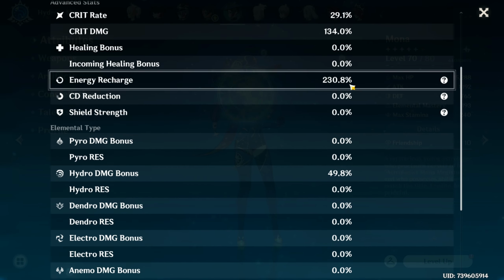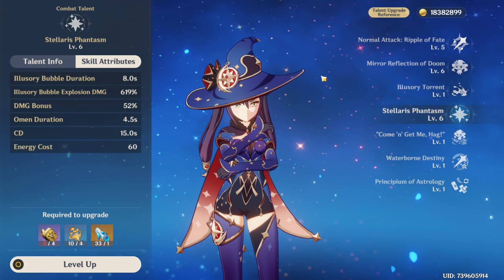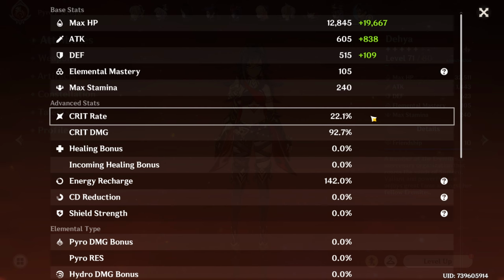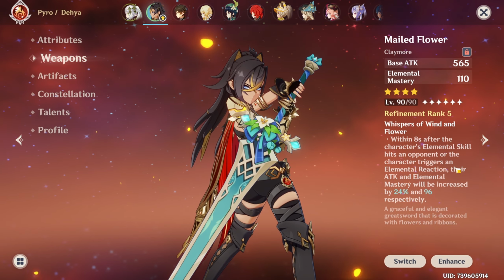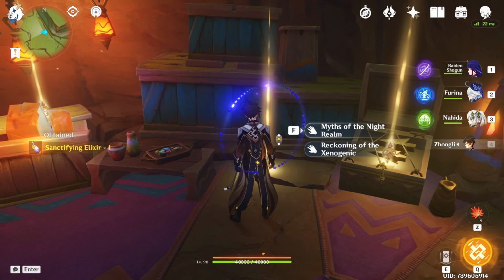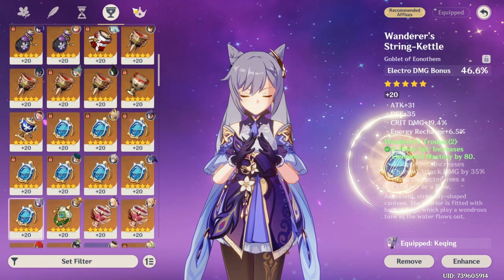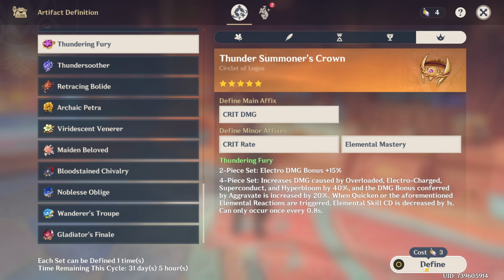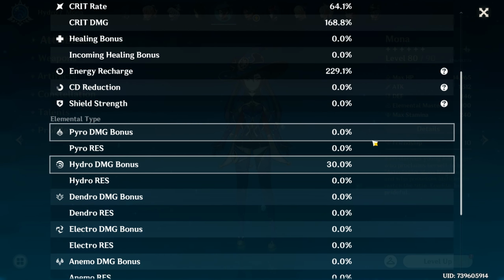The Standard Experience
So, given that I now have every 5 star standard character, I got the idea to do another "experience" video. Like I said, later in this video, I feel like I should probably stress that if I make any of them seem worse than another, that's not necessarily meaning they are bad. I'm probably just not using them that well.